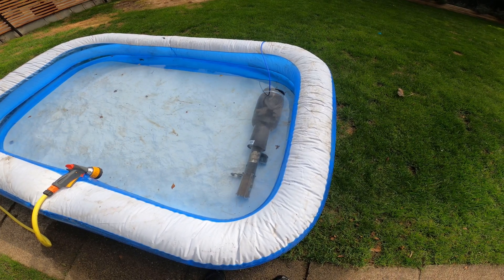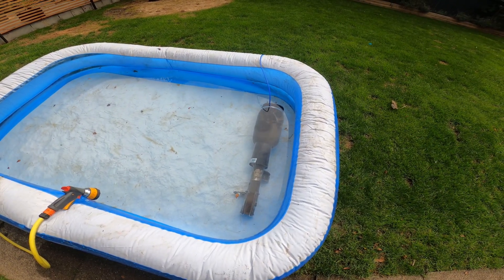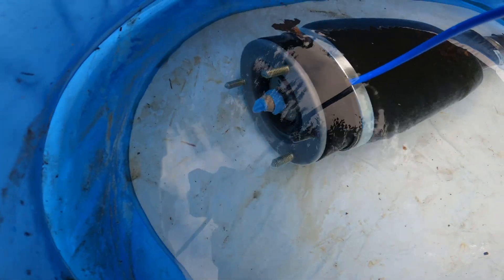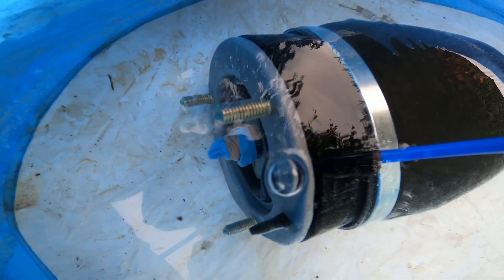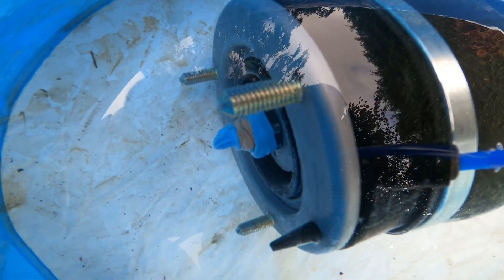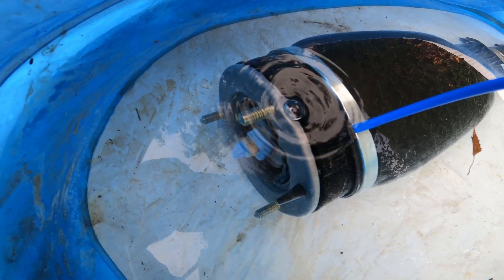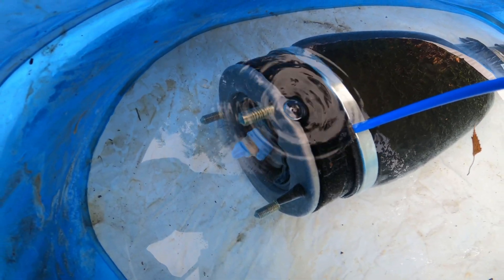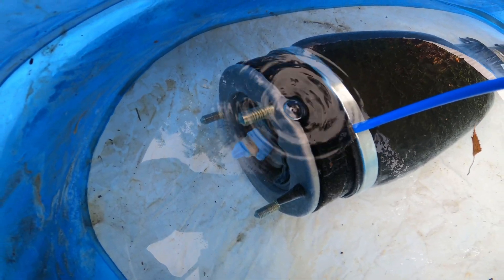L322 RANGE ROVER Aerosus Airbag Leak Detection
The new Aerosus airbags on my Range Rover leak overnight and cause the car to kneel at the front. This is the detection method to locate the leak.